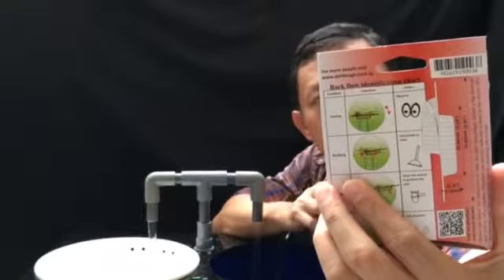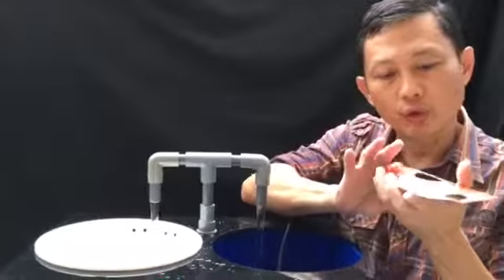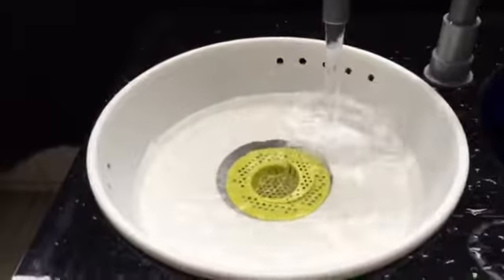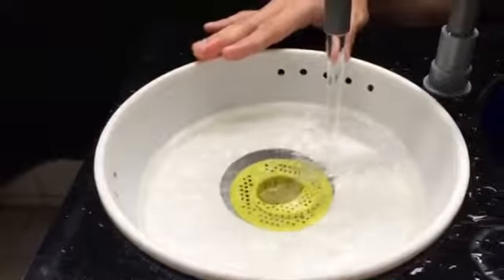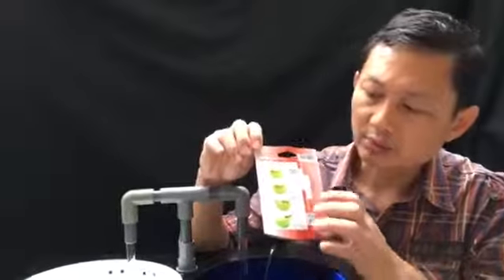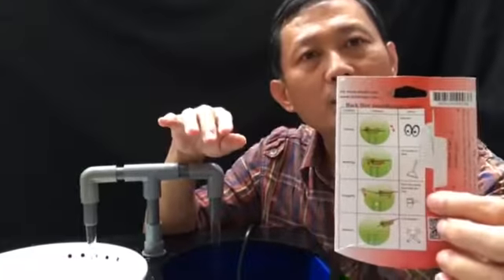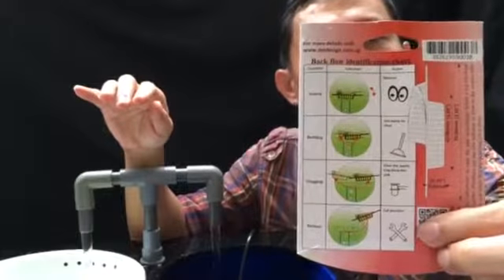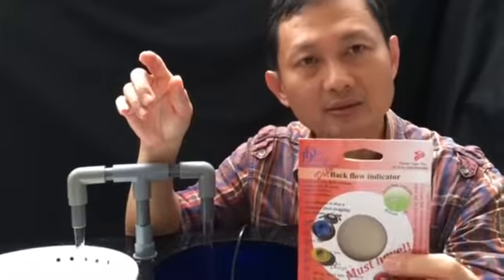Backflow indicator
This is a backflow indicator to detect the kitchen sink pipe blockage condition. When the indicator starts to move under flow of water, it shows that the pipe below the sink is starting to build up blockages. Depending on how bad is the buildup, the indicator will shows in different movement. There is a chart behind the packaging to indicator the condition. Actions can than be taken to clear the pipe.